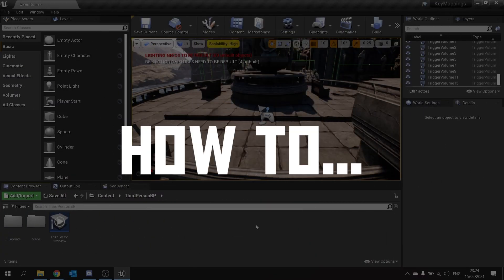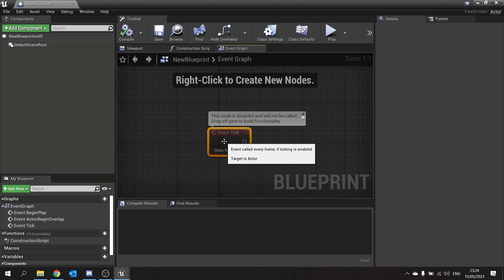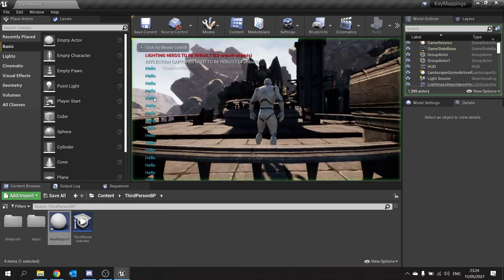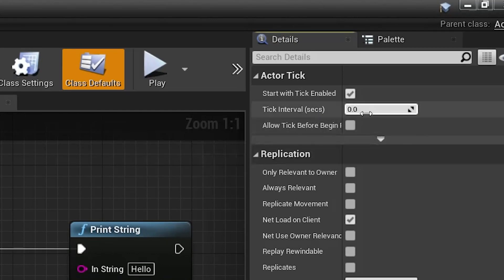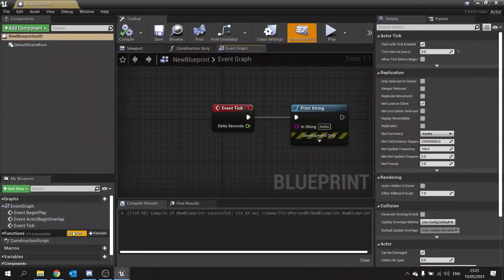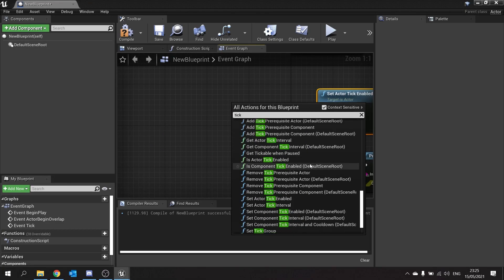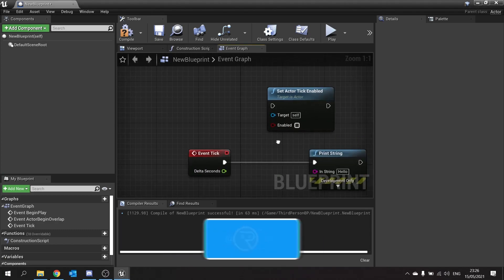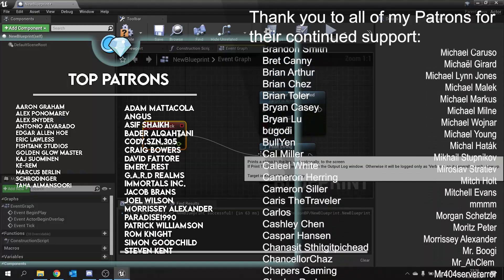How to... Change Tick Speed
How to change the tick speed? How to disable the tick? How to customise the tick event?